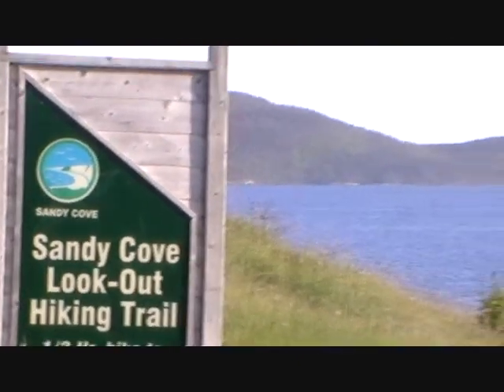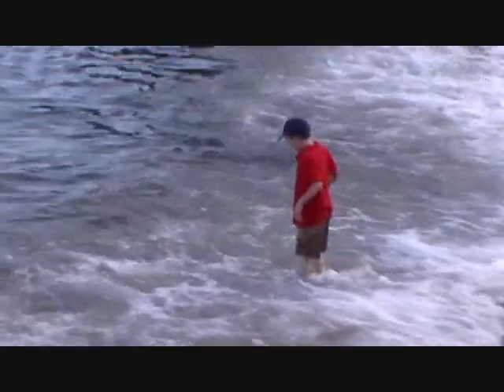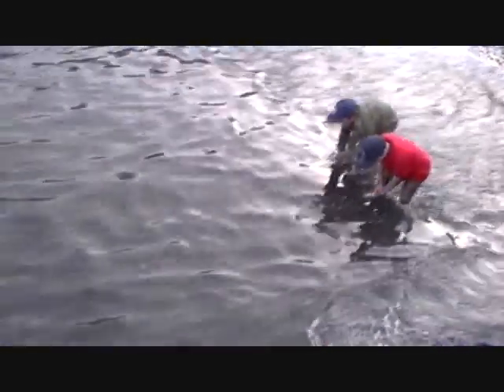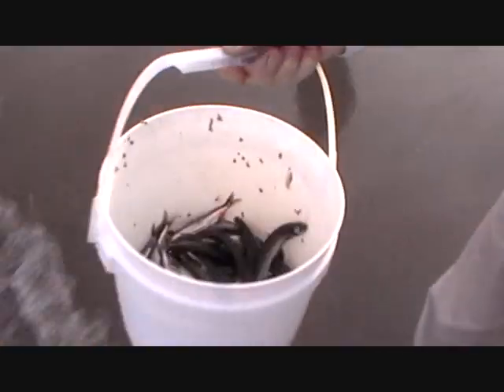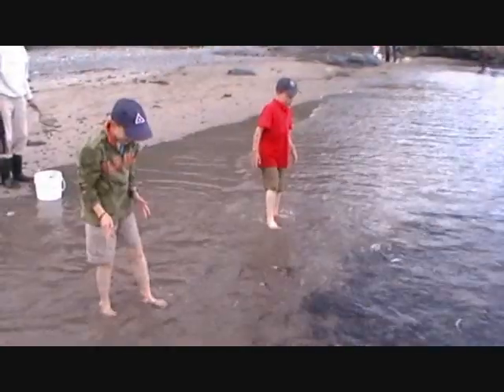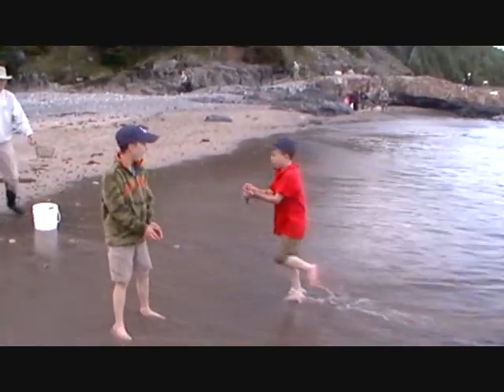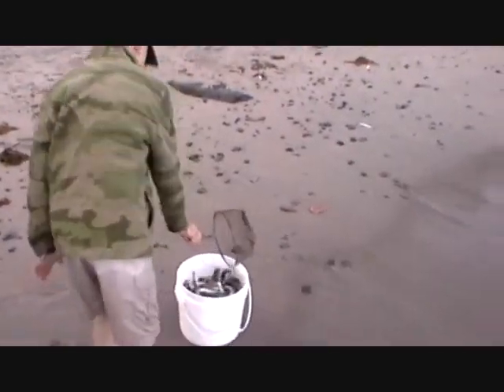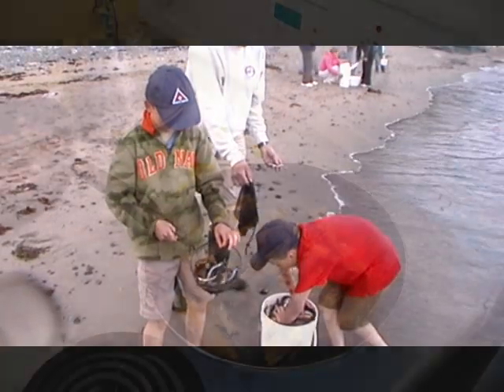A caplin scull, Sandy Cove, Newfoundland and Labrador (by Peter Bull, Newfoundland)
This past Saturday, Ronan, Cormac my Dad and I went to Sandy Cove on the Eastport Peninsula to see if the caplin were rolling. We were in luck! The caplin scull is an amazing sight worth seeing and a lot of fun. These small fish migrate from the deep ocean and spawn on the beach. For centuries, Newfoundlanders and Labradorians have taken this opportunity to catch these fish as they roll in the coves and bays around the province. They make for a great meal, but are also prized as fertilizer on vegetable gardens. This was Ronan and Cormac's first time seeing the caplin roll and they had a blast. It took a while to figure out the best way to catch them, but by the end we were catching them with our hands. Newfoundland noodling! Fresh caplin fried for breakfast the next day was a great treat. There is no set date to witness this natural spectacle, but it generally happens in late June and early July.